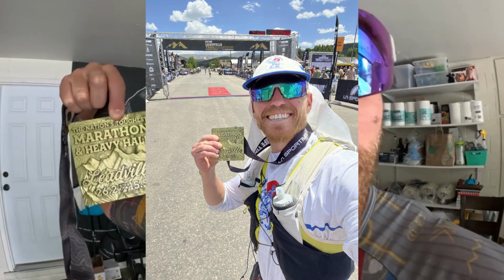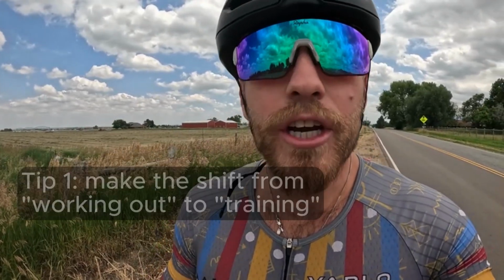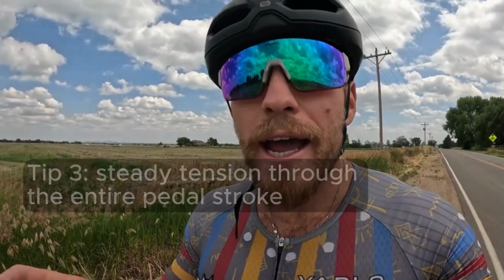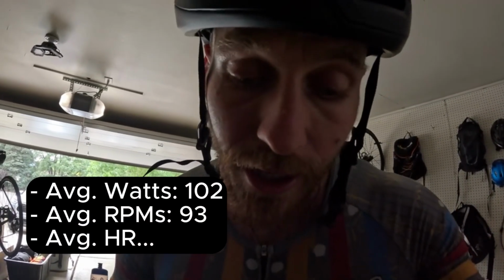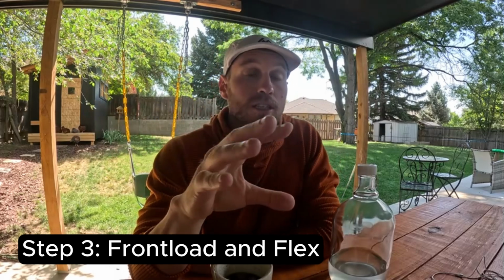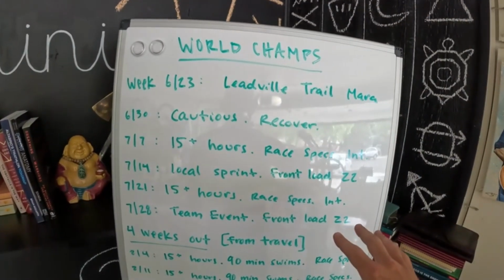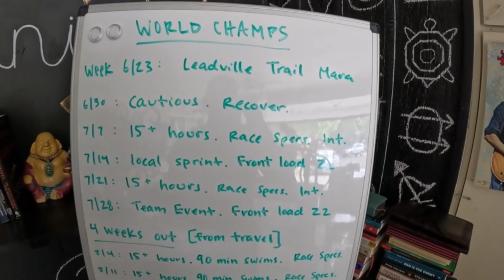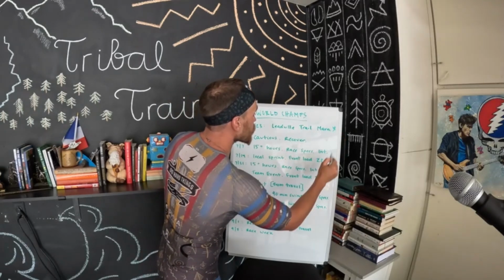How To Build Your Own Ironman Training Plan | World Champs Prep Ep. 2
The Run. Write. Build. Podcast

Download the Run. Write. Build. Daily Blueprint